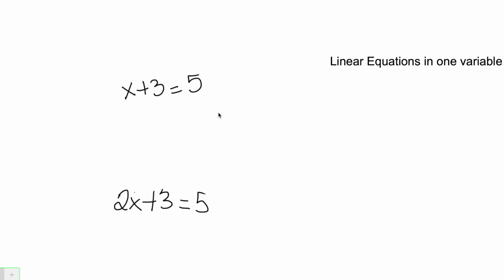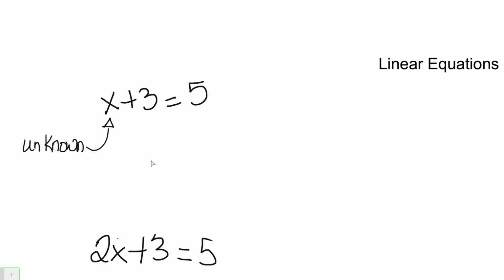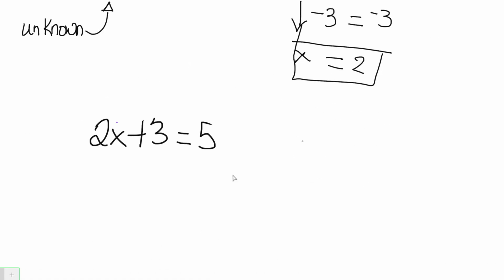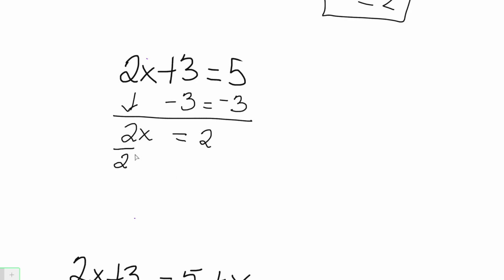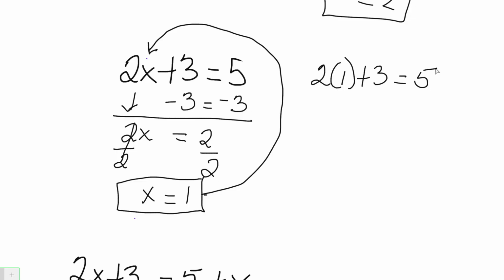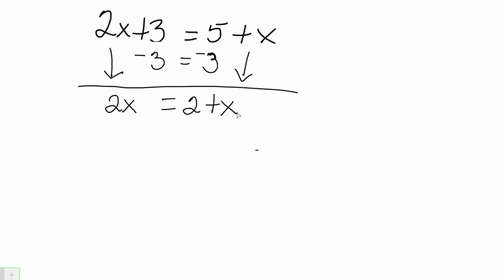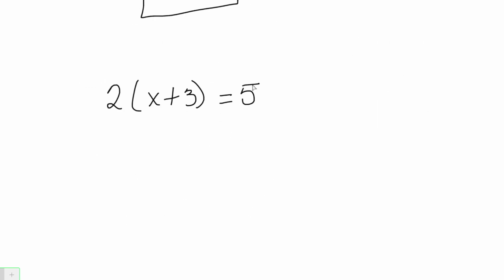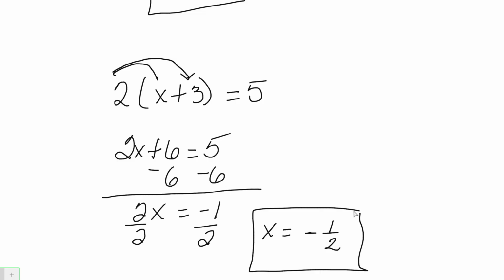SAT Math Prep 2026 Algebra Part 1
In this video viewers will review about solving linear equations with one variable.
In this lesson the learner should be able to identify the variable that needs to be solved and the process.
Also, the learner should be able to use the same process in multi-step equations with variables on both sides and distributive property as well.
This lesson is created based on College Board's math section.